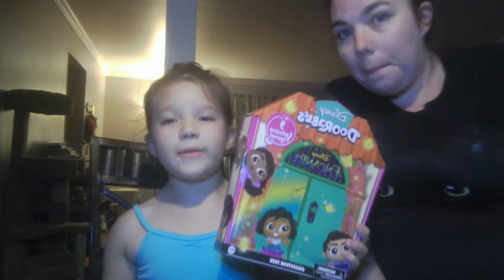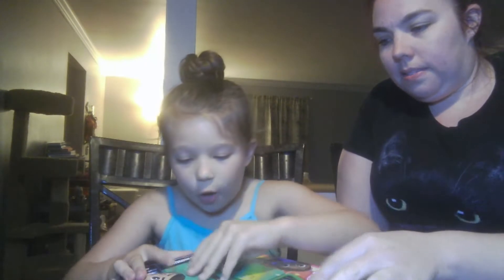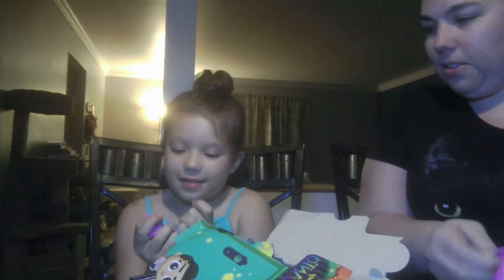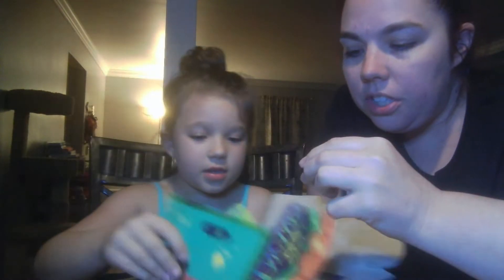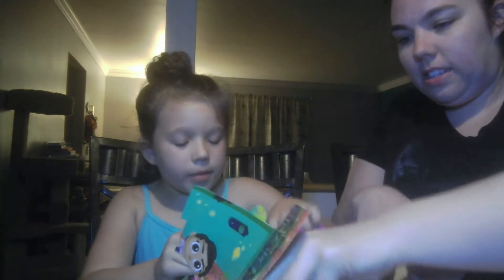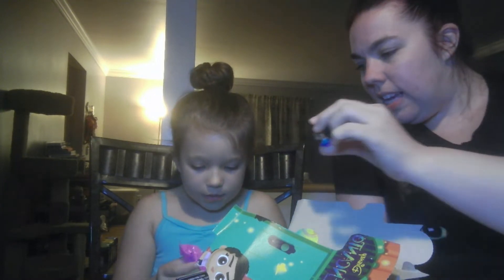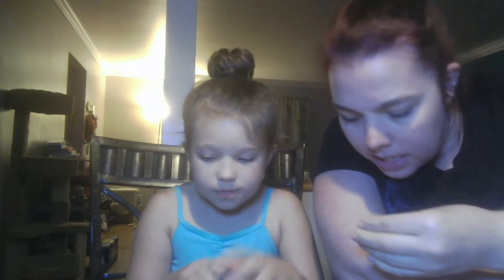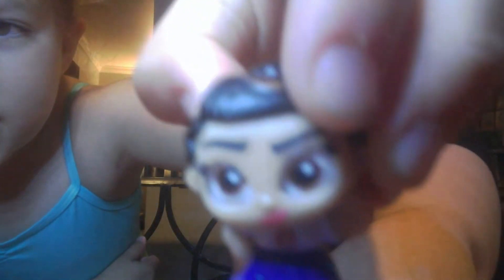Opening the New ENCANTO Doorables!!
Today we are unboxing Disney Doorables Encanto blind box figures. These were just released on Amazon! We loved opening them!